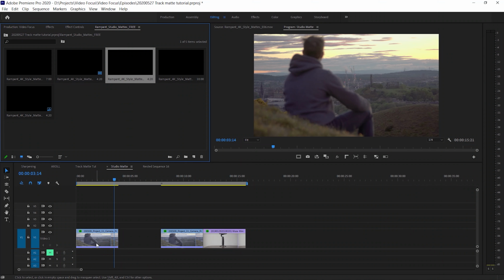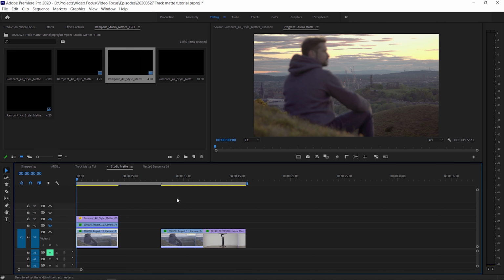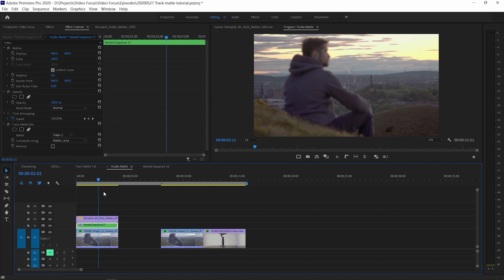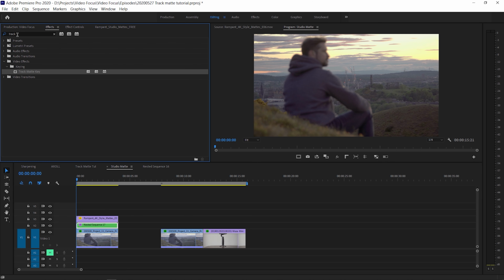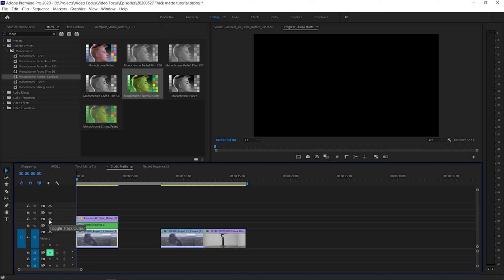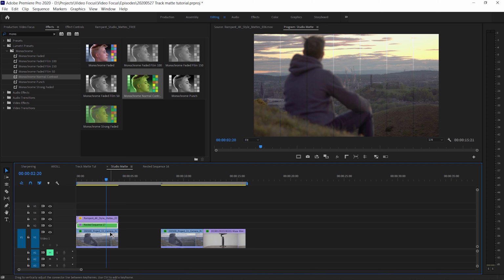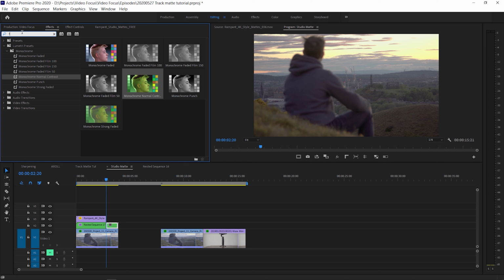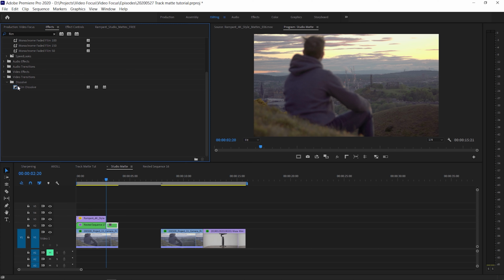How to use Track Mattes with video effects in premiere pro // Free video asset toolkit Guide Part 3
Track mattes have many uses include animating and masking video effects in unique ways over your footage.

This is part three of my Free Video Asset toolkit for video editors. This is one of four videos where I go over some of my favourite ways to use the free track mattes.

In part 1, I tell you where you can download free LUTs, track matters, light leaks, light flares, camera overlays, track mattes and motion graphics to use in your videos.

In part 2, I explain how to use blend modes with light leaks and overlays to add visual interest and style to your videos.

This channel is all about sharing the skills you need to be a video creator that can tell stories creatively and efficiently.